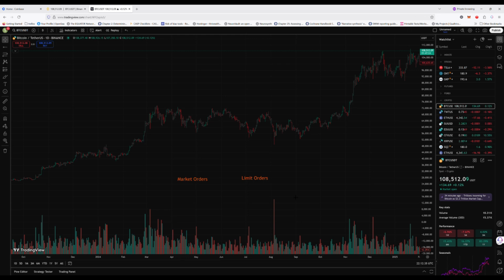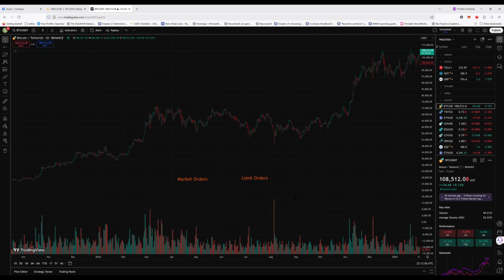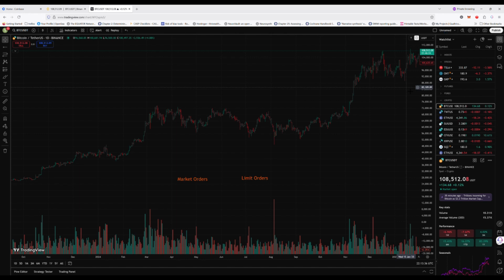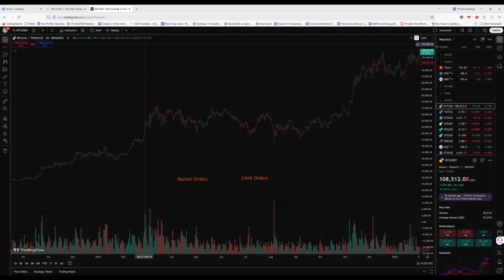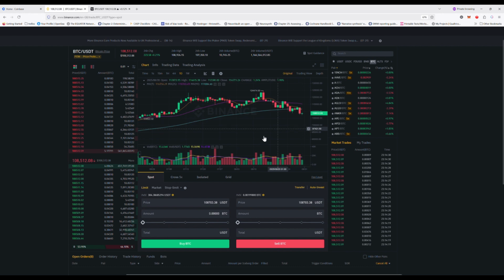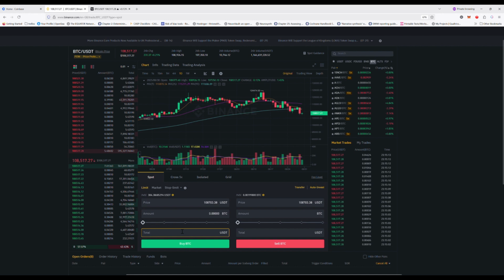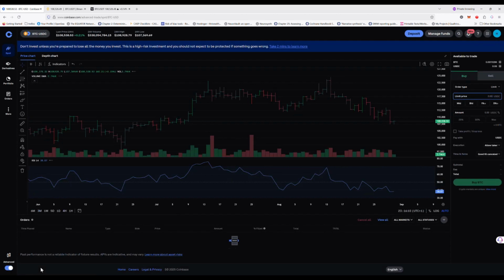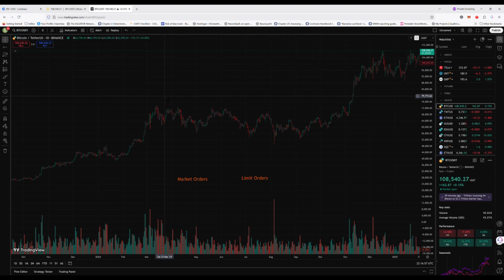Module 1 practical knowledge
Levels of support and resistance